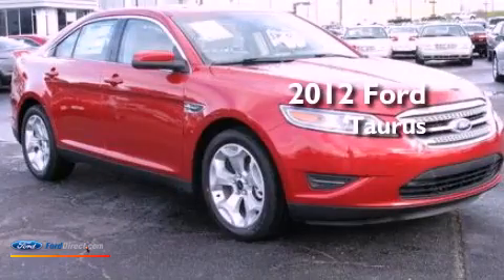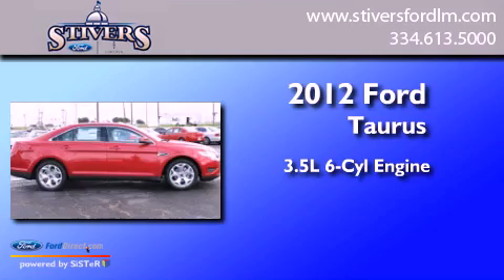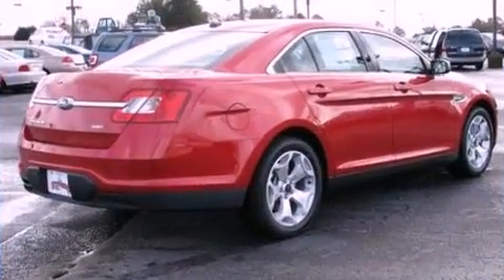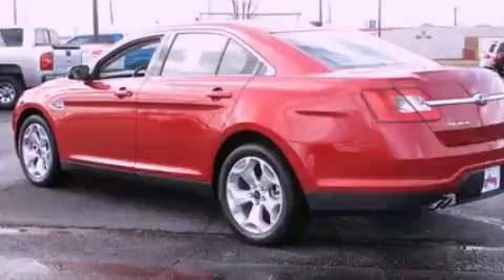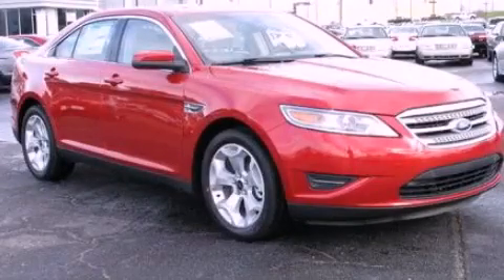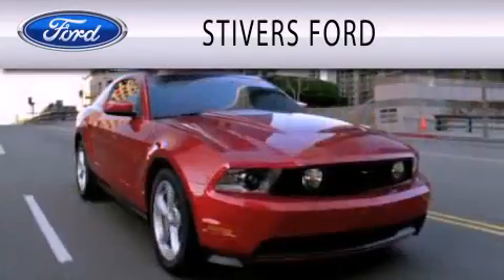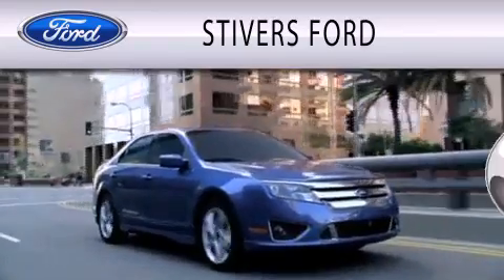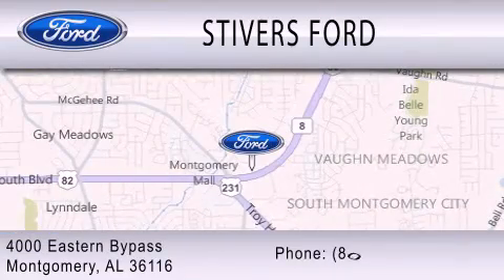2012 Ford Taurus Montgomery AL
Year : 2012
 Make : Ford
 Model : Taurus
 Engine : 3.5L V6 24V MPFI DOHC
 Trans . : 6-SPEED AUTOMATIC
 Exterior : RED
 Miles : 11
 Interior : STONE
 Stock : CH32431